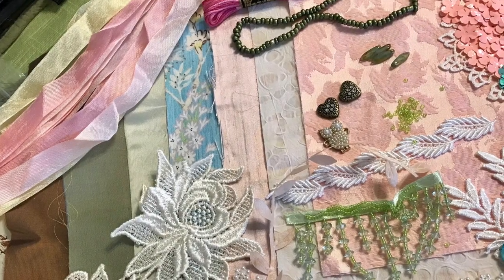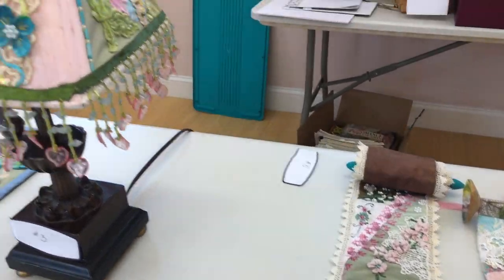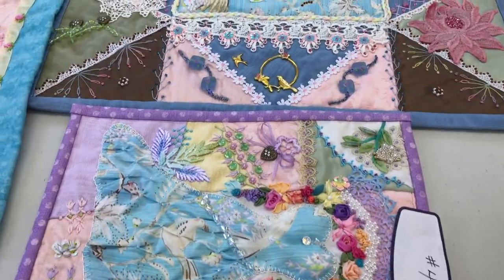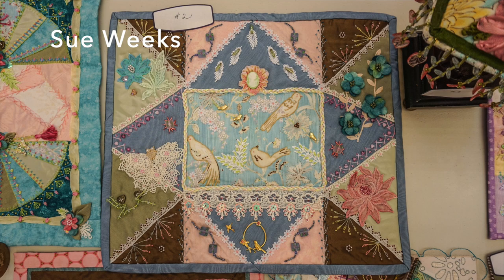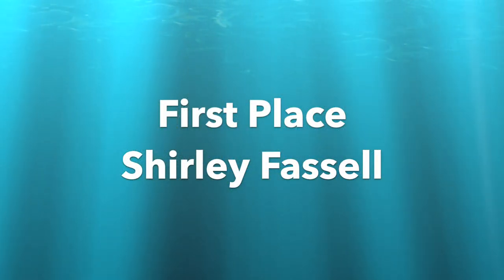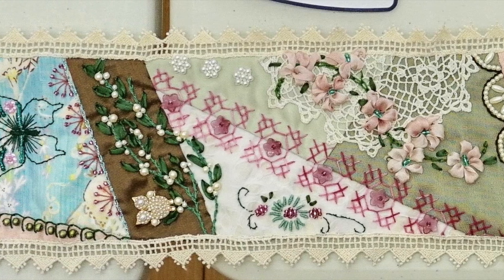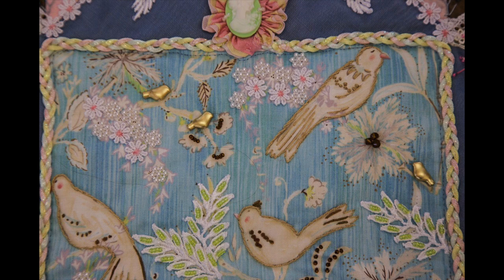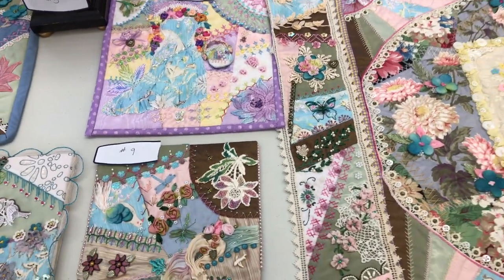Challenge Project - Entries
A look at all the entries for the Challenge Project at the 2019 Windsor, CT Crazy Quilt Retreat and the winning entries!  In truth, it was difficult to choose one or even two winners as all the entries were wonderful and beautifully stitched!

I would love to know in the comment section below, which project was your favorite and why!

Happy Stitching!  Let's go create something beautiful!